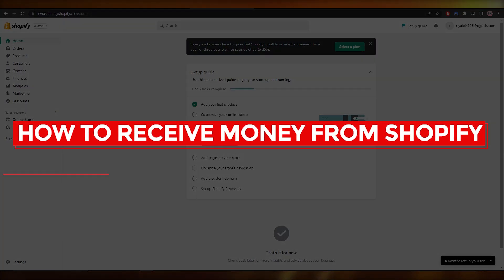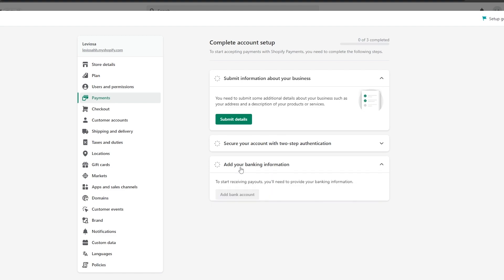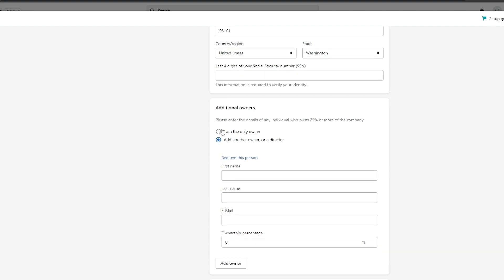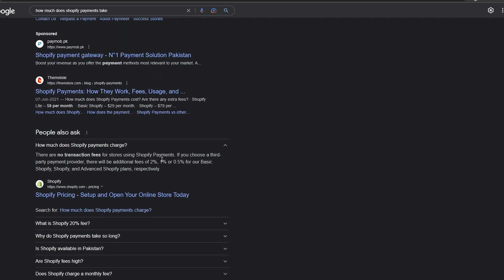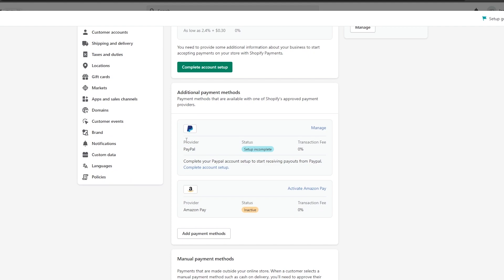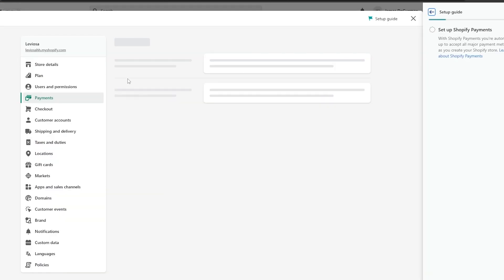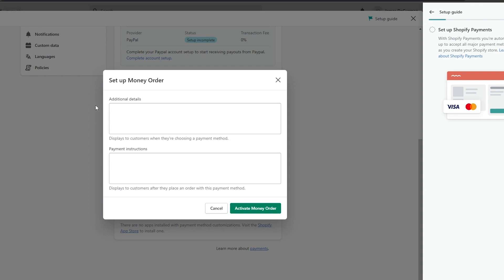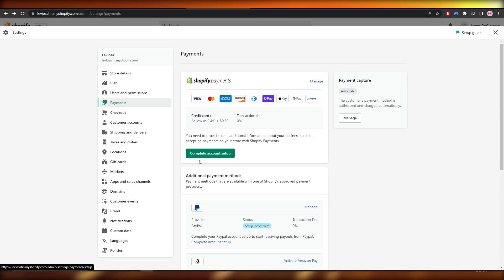How To Receive Money From Shopify (2025)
In this video I show you How To Receive Money From Shopify. Watch this super helpful video to  learn how to receive money or payments from Shopify.